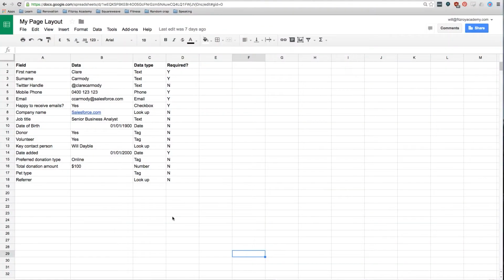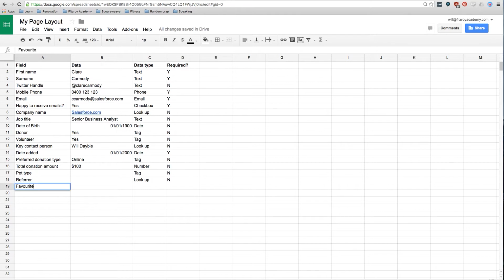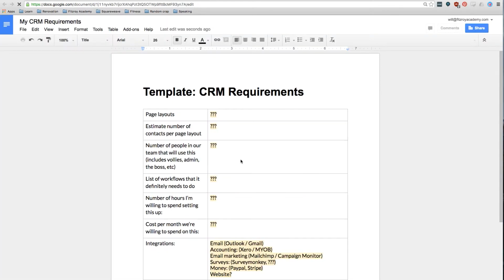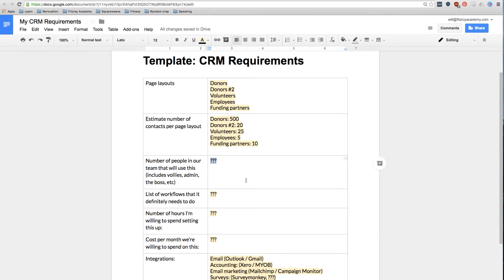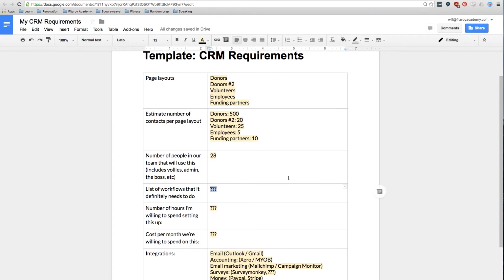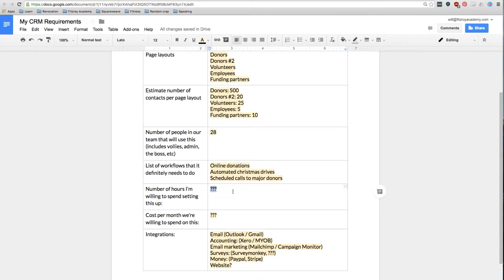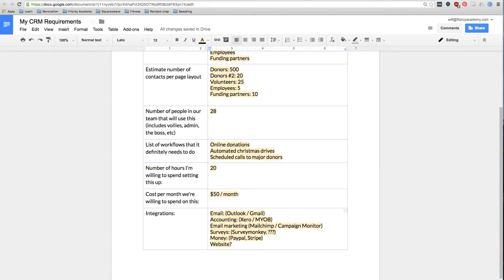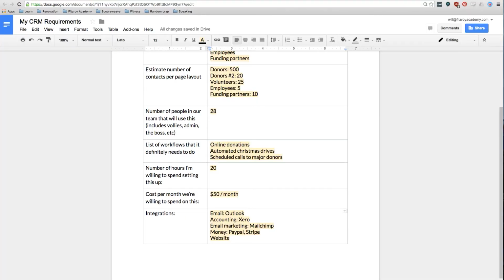CRM requirements - Choosing a CRM, 4 of 4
Gather requirements, test workflows, and find the right CRM.